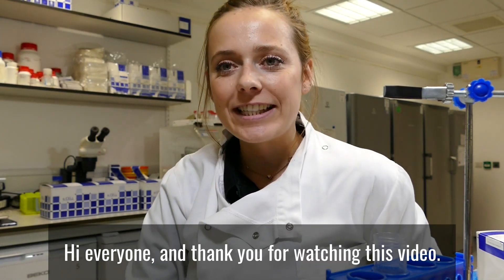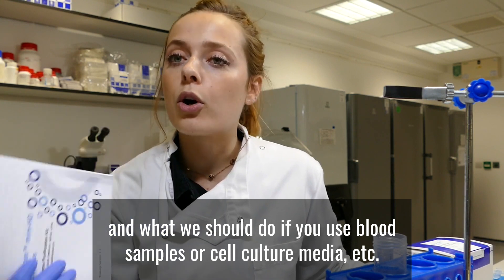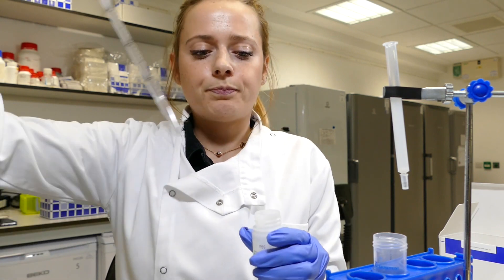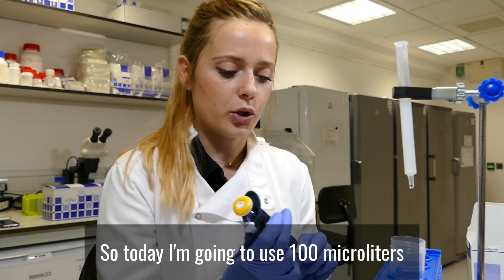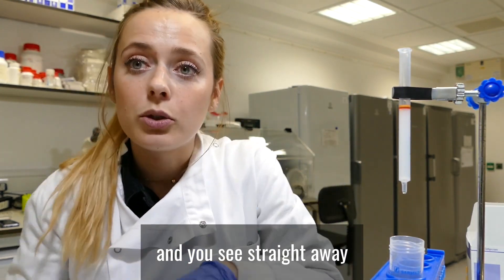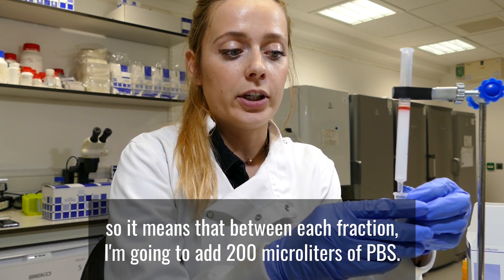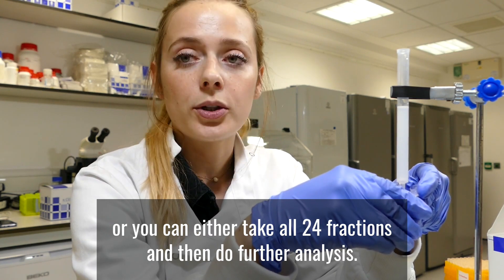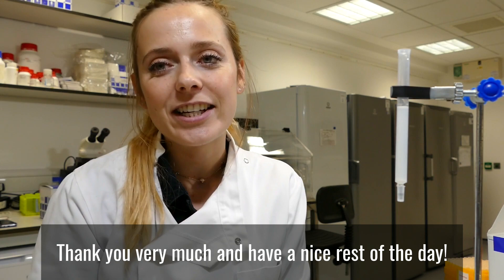Is exosome purity important to you?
Exo-spin mini-HD is the ideal solution for purifying exosomes from intermediate volumes. Moreover, the fractionation profile allows for the selection of individual elution fractions to better control of purity and yield.

Exosomes have specific biophysical properties (density, size, solubility, surface biomarkers, among others) that allow for a multitude of isolation methods. Size Exclusion Chromatography is ideal to achieve highly purified samples in which exosomes are separated from other non-EV components.